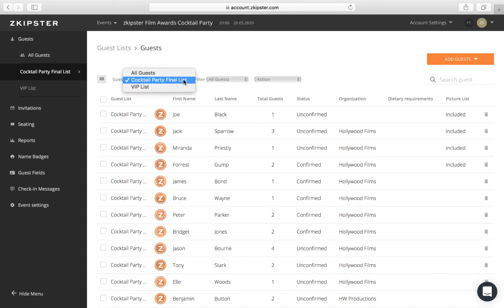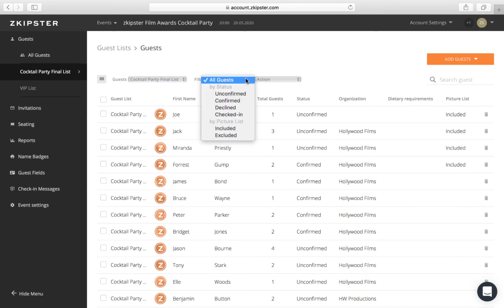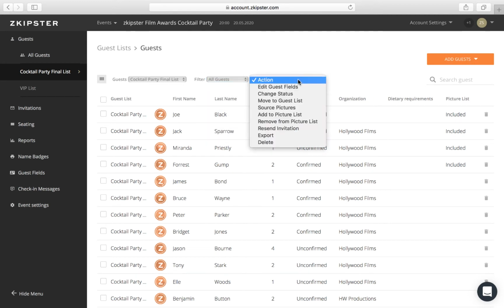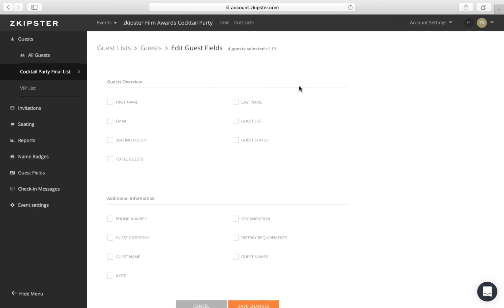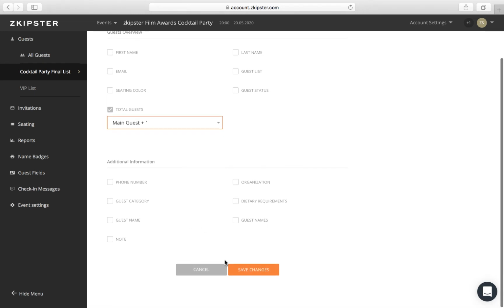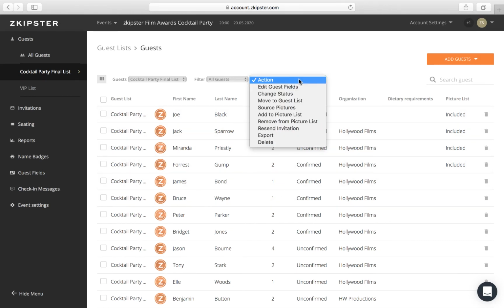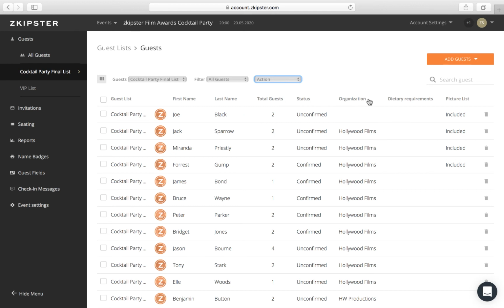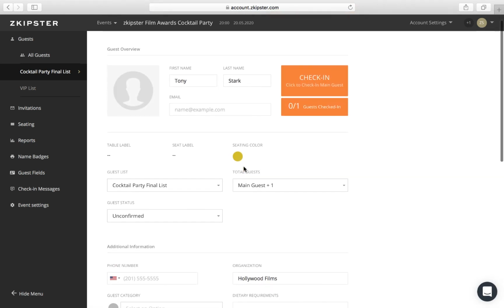Guest List Management and Event Check In: How To Manage Guest List | zkipster Tutorial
This short video demonstrates how to manage a guest list in zkipster for quick and effect event check in.